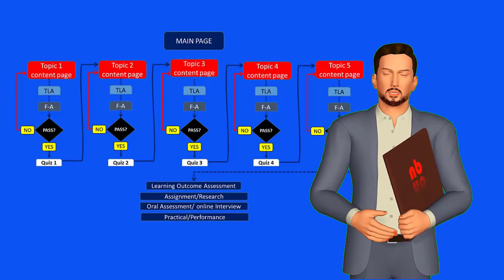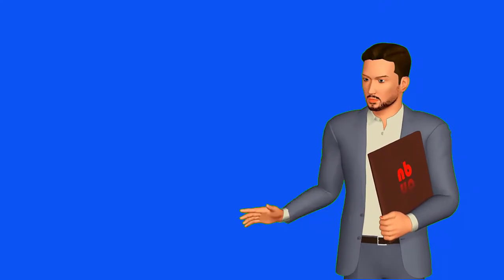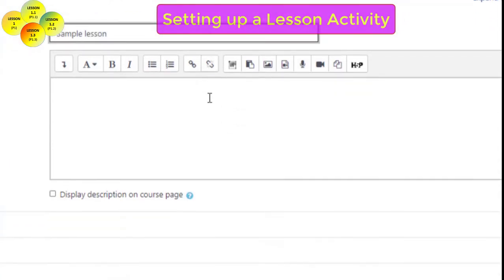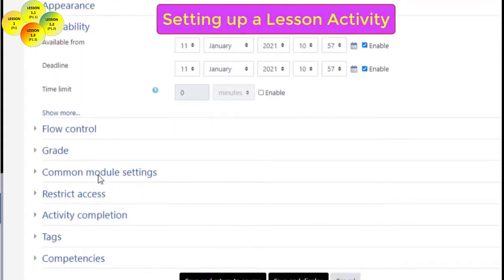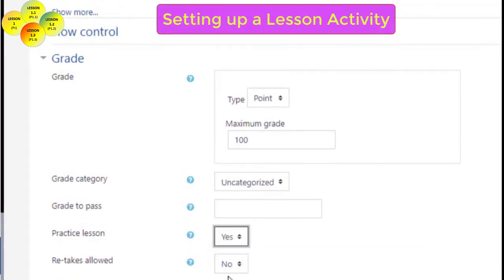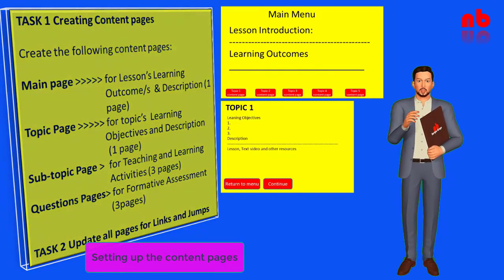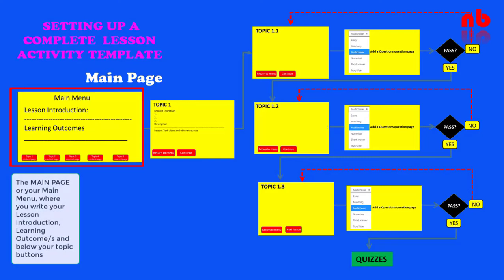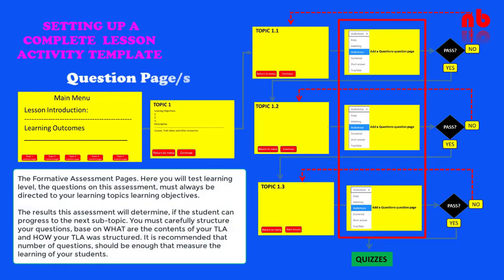Moodle's Lesson Activity Introductory Video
This video is for teacher, this is an Introductory video for the very powerful activity of Moodle, that most of teacher don't really use.